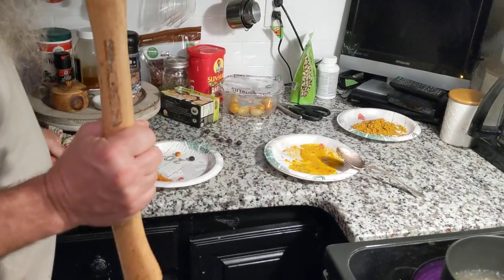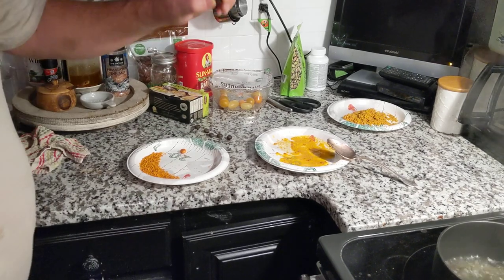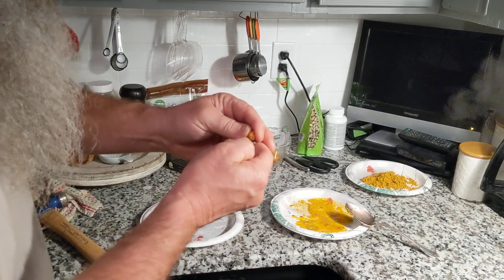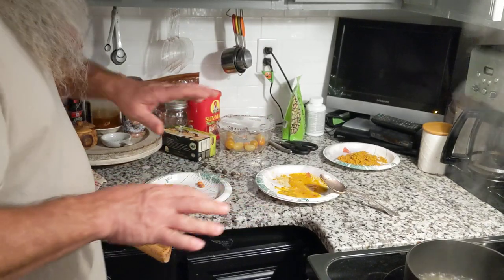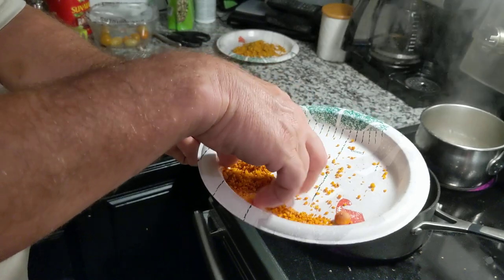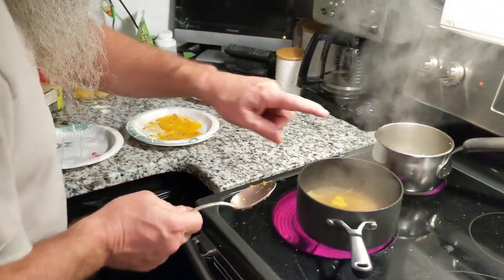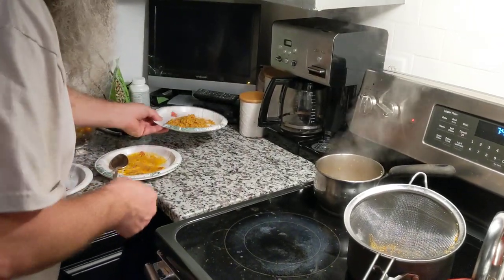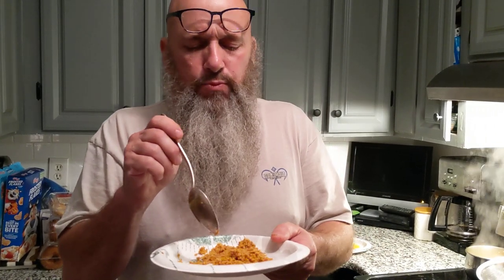Processing acorns for a survival food! The boiling method